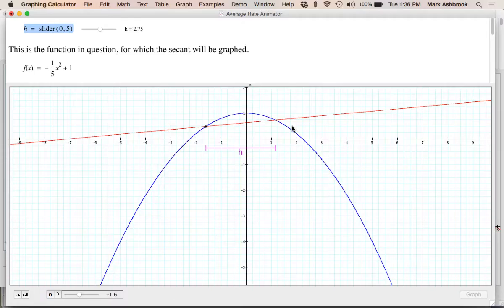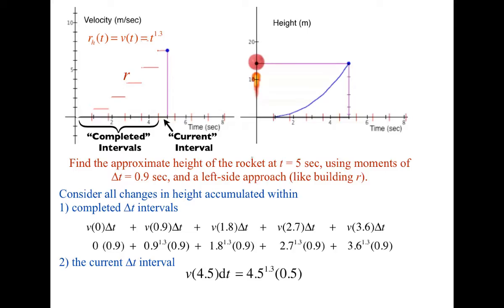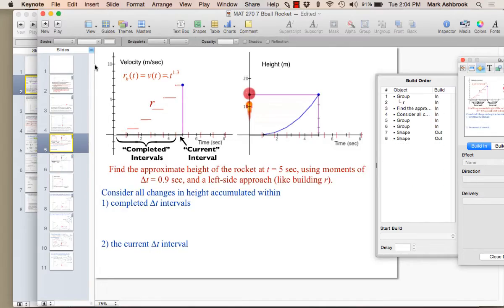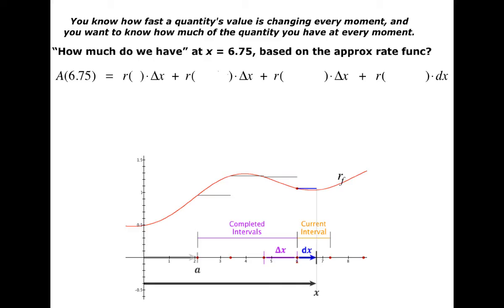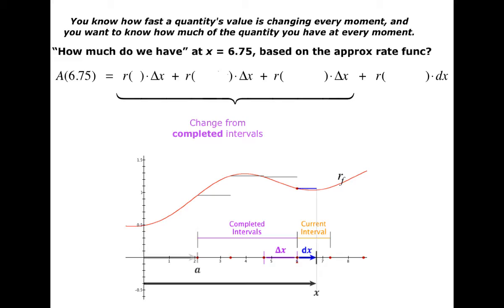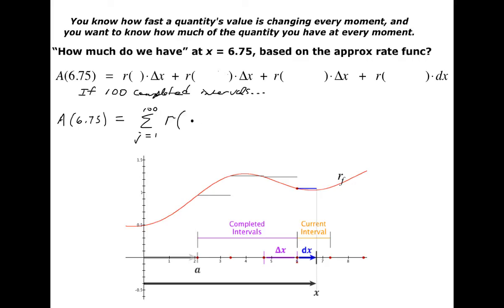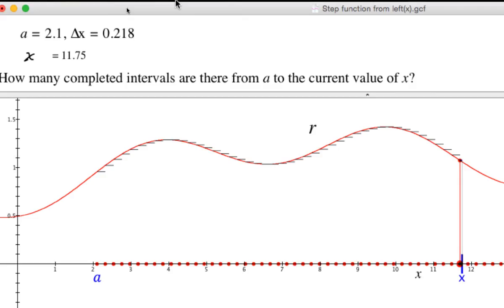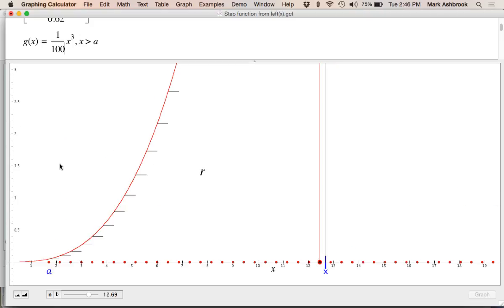MTE 250 Tue Oct 4: Building One-Rule A Function